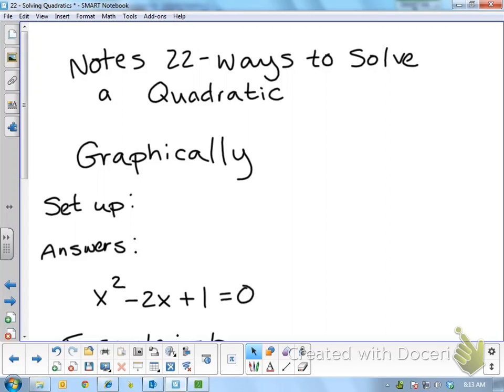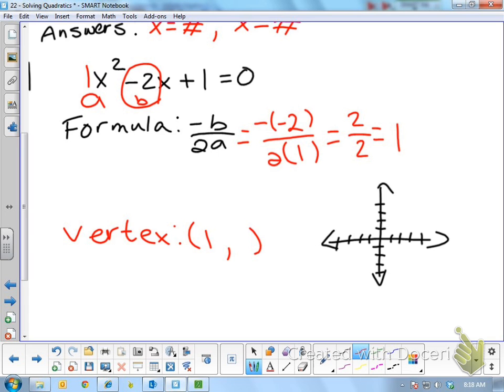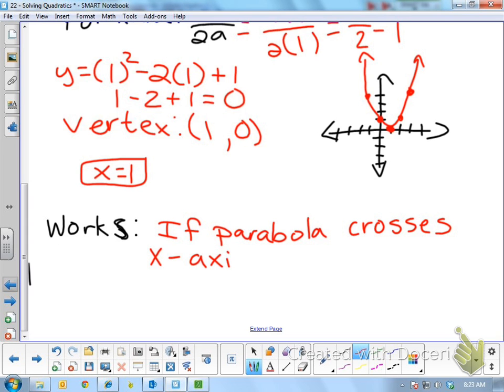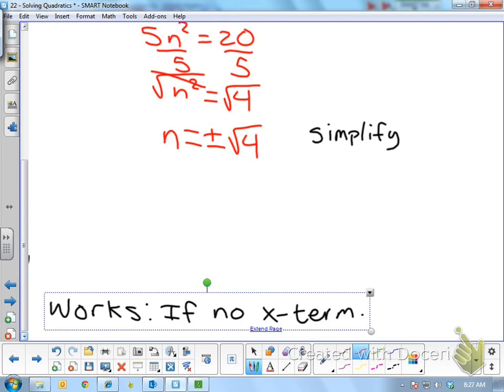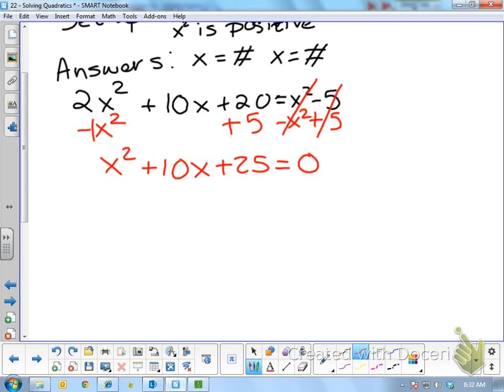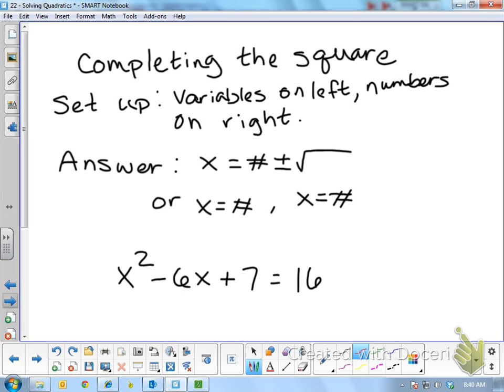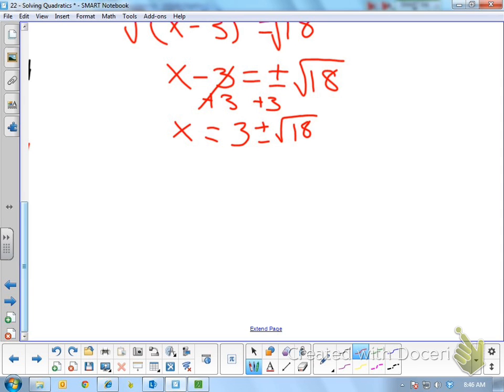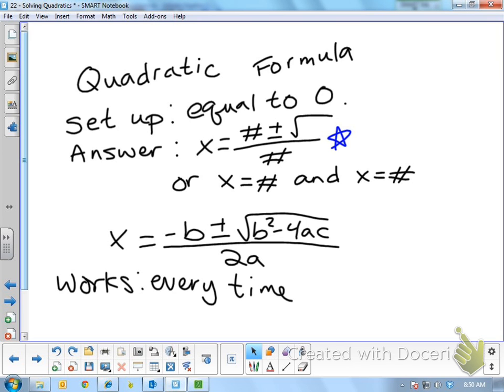22 - Solving Quadratics